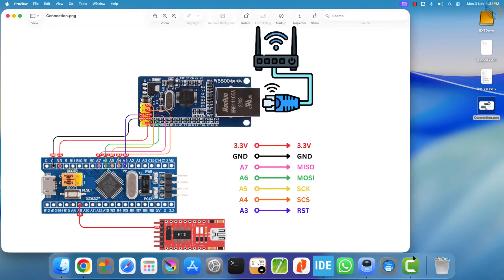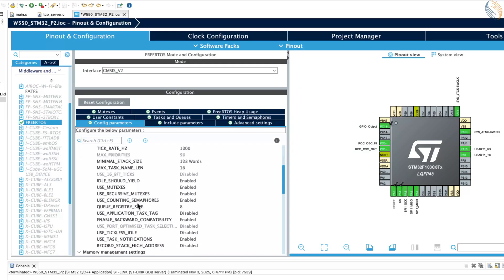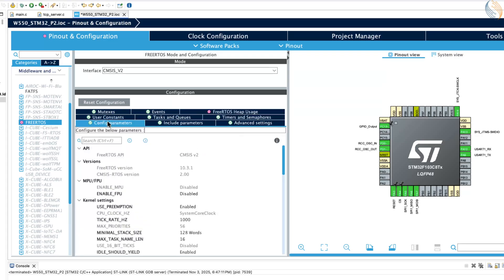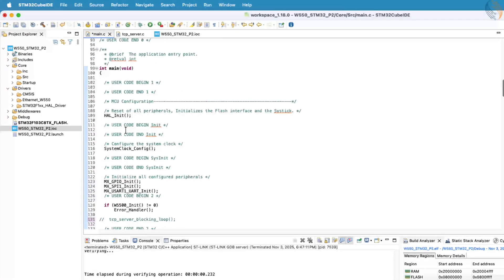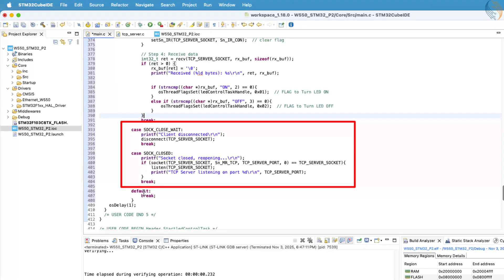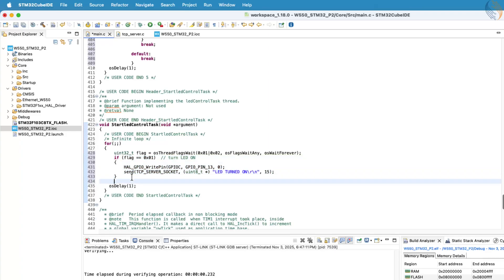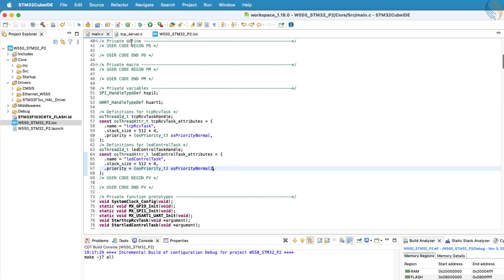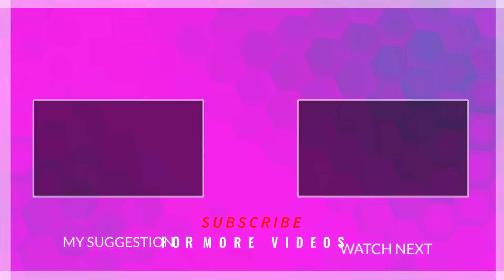STM32 Ethernet with W5500 (PART 3): TCP Server with FreeRTOS | Control LED via Ethernet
Build a TCP Server on STM32 using FreeRTOS  and W5500 Ethernet module — receive data and control LEDs via Ethernet in this step-by-step tutorial.